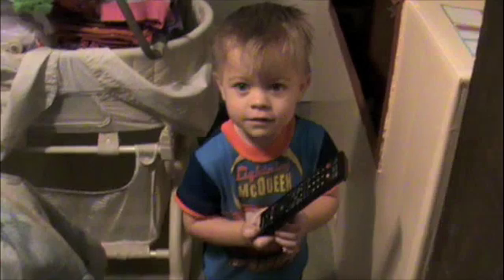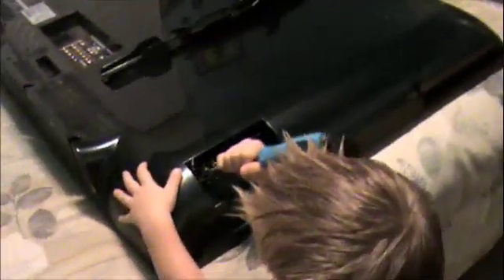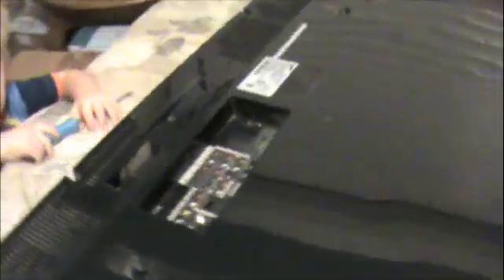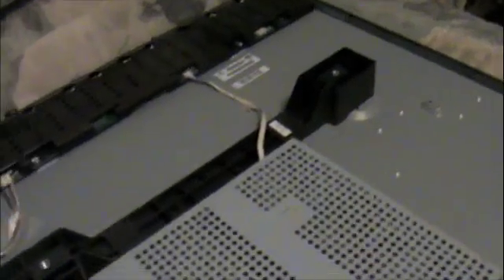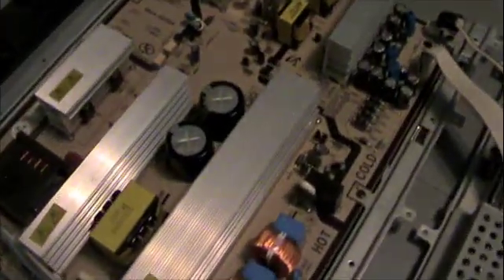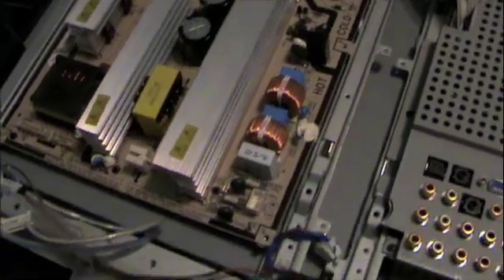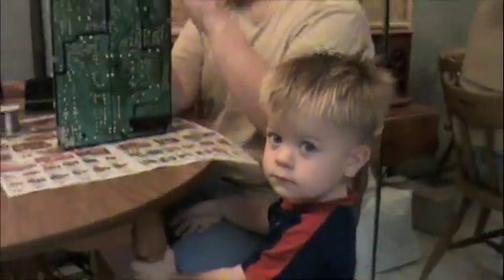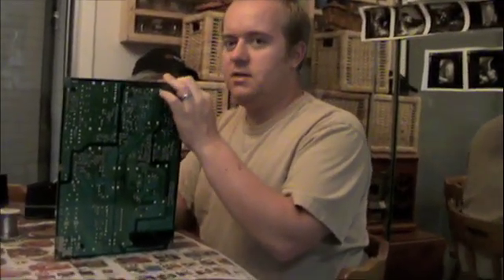Samsung TV Repair- PART 1 OF 2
This is a video HOWTO on repairing common power-up failure on Samsung 52 flat screen flat panel LCD television.  This video demonstrates how to remove back panel of display, remove power supply board, and replace faulty power supply electrolytic capacitors using a soldering iron.